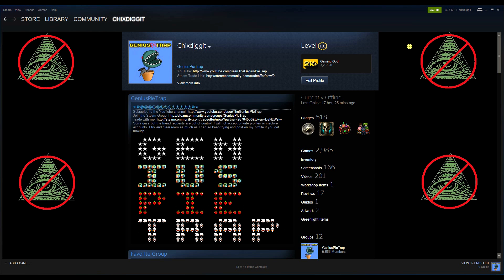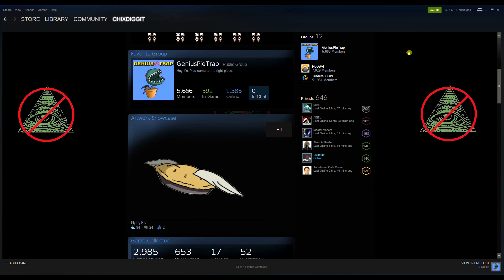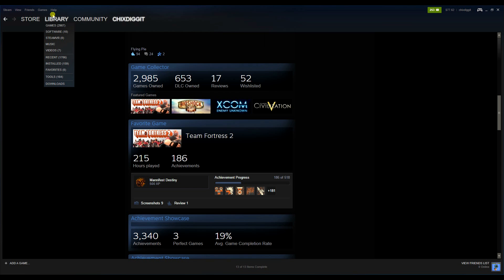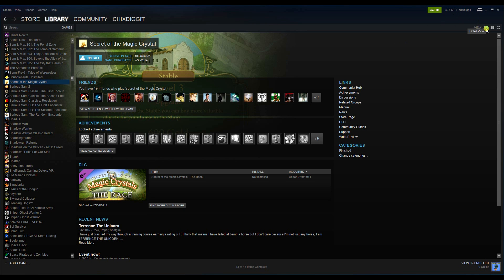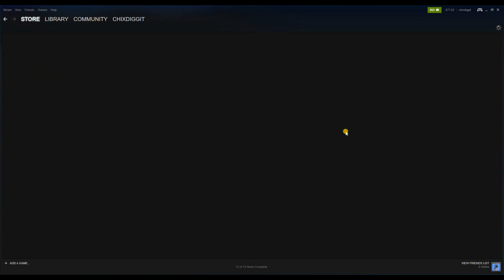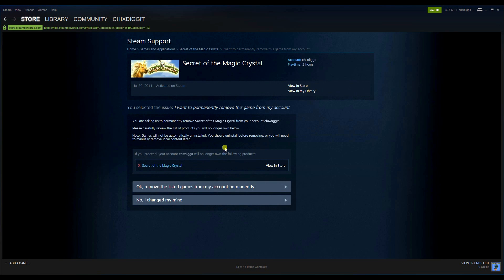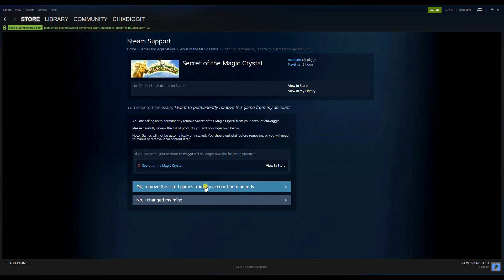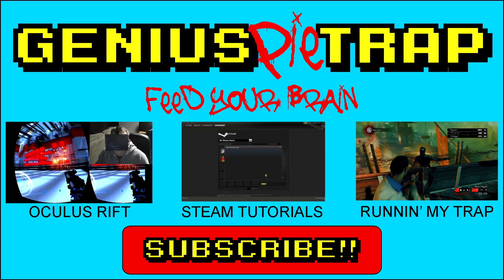Permanently Remove Games From Your Steam Library